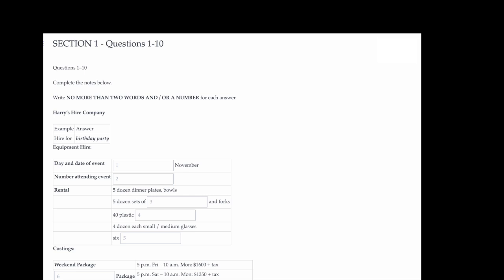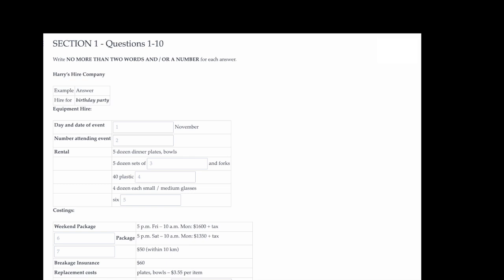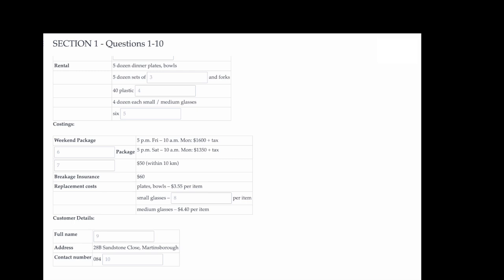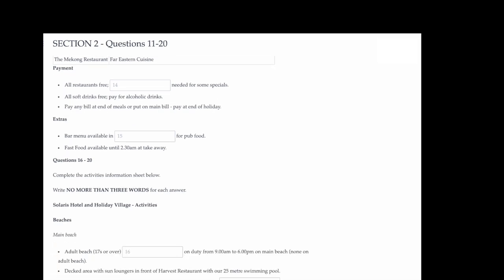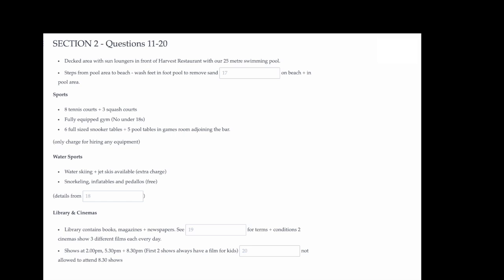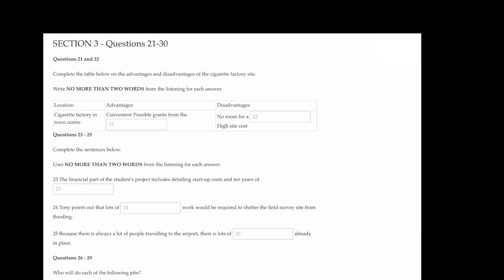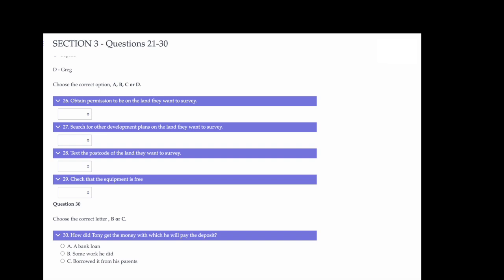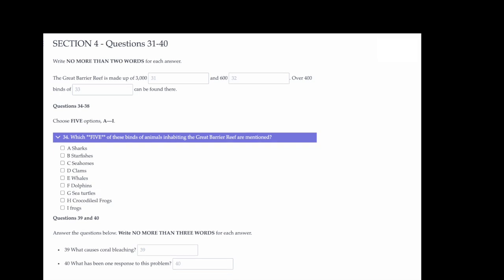IELTS Listening Practice test with answers from real IELTS | How to IELTS Listening | Band7IELTS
Sections:
0:00 Introduction
0:11 Section 1
8:46 Section 2
18:05 Section 3
25:47 Section 4
30:13 Answers

Answers for the questions:

SECTION 1 ANSWERS

1. Saturday 25th / Saturday 25 / 25th Saturday / 25 Saturday
2. 55 / fifty-five / fifty five
3. knives
4. garden chairs / chairs
5. ice buckets
6. same-day / same day
7. home delivery
8. $3.50 / three dollars fifty
9. Susan Millins
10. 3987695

SECTION 2 ANSWERS
11 continental / continental style
12 blackboards
13 fish
14 extra supplement
15 main bar
16 lifeguards / 2 lifeguards
17 freshwater showers
18 water sports office
19 notice board
20 children / under 16

SECTION 3 ANSWERS
21. town council / council
22. car park
23. income forecasts / forecasts
24. protection / protection building
25. road access
26. A - Alison
27. D - Greg
28. B - Tony
29. A - Alison
30. B – Some work he did

SECTION 4 ANSWERS
31 Individual reefs / Coral reefs
32 Islands
33 Coral / Corals
34 A / D / E / H / I
35 A / D / E / H / I
36 A / D / E / H / I
37 A / D / E / H / I
38 A / D / E / H / I
39 Rising sea temperatures
40 Shading the reef / Shading certain areas